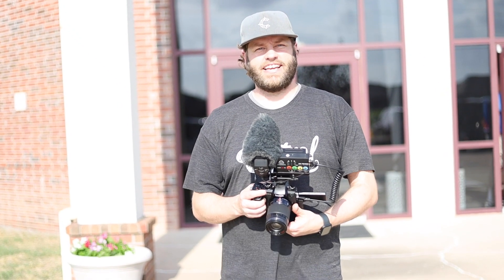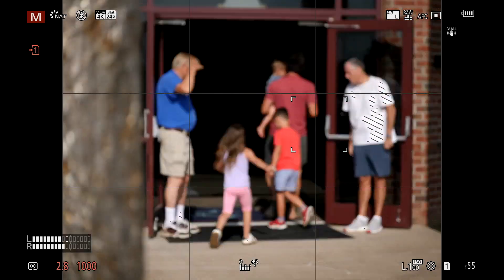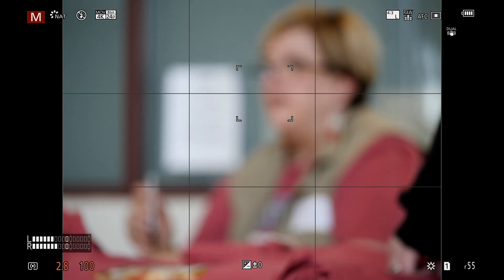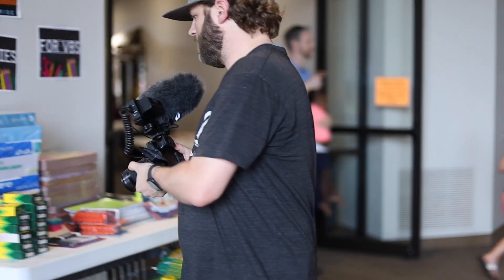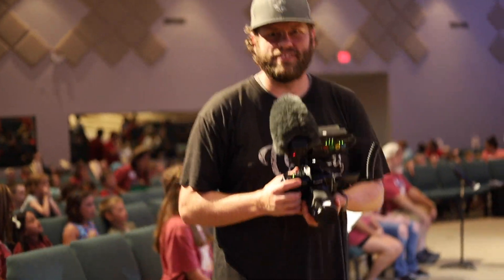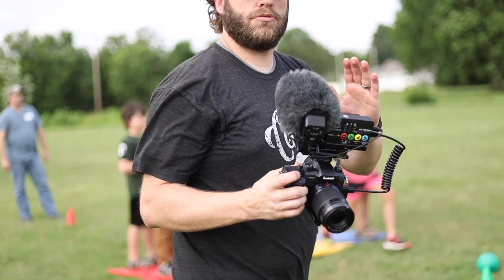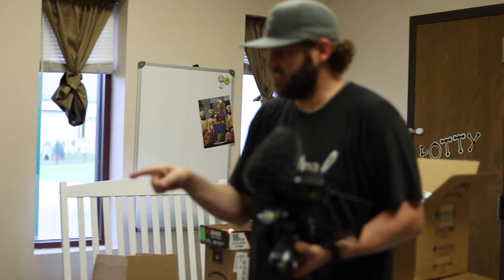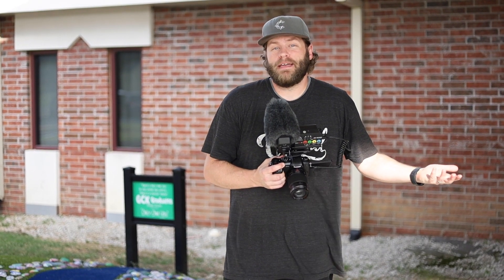BTS Church Photography Session - Gh5 with 35-100 f2.8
Go behind the scenes with me as I snap some photos during our Vacation Bible School.  I've got a couple quick tips for you along the way.  If you enjoy videos like this one why not Like & Sub?

My favorite camera (Panasonic Gh5)
My favorite vlog microphone (Azden SMX 30)
My go to Micro Four Thirds Lens that I used in this video (35-100)

PRIVACY POLICY and FULL DISCLOSURE:
Want more design ideas?